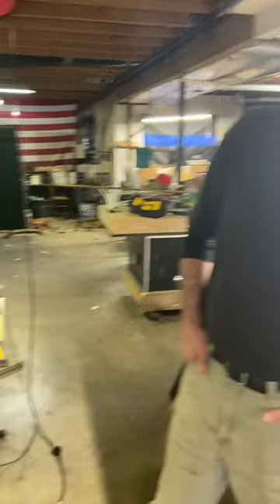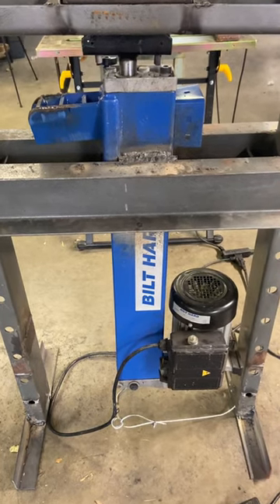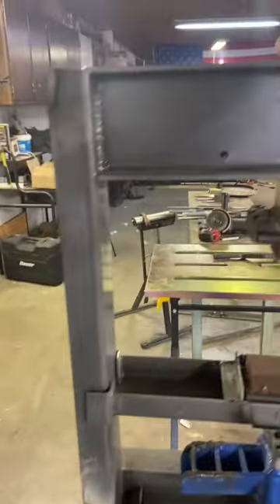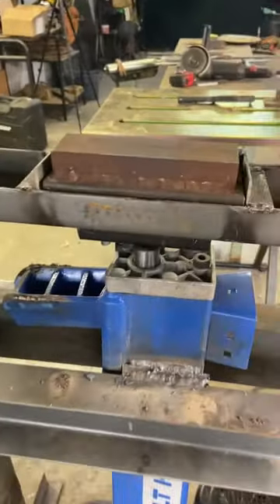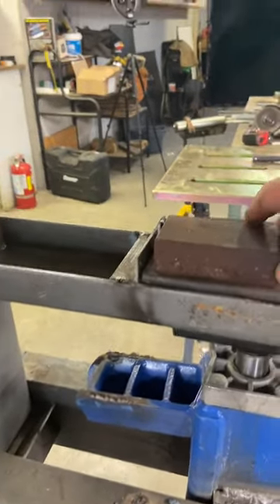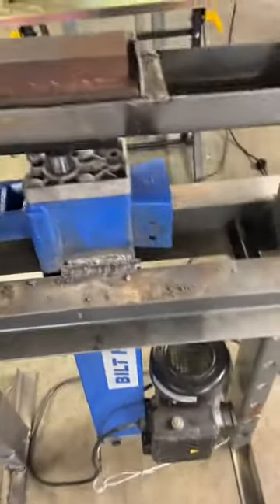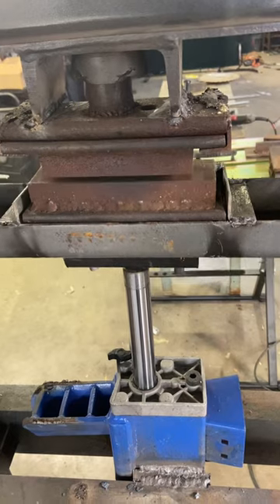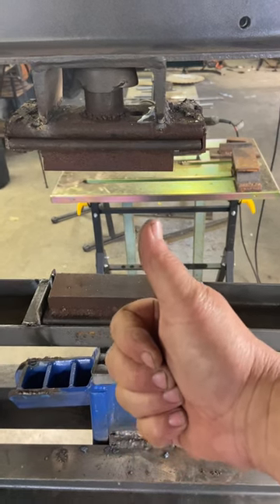DIY Hydraulic Forging Press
Sunday Morning Coffee Conversation 10/16/22